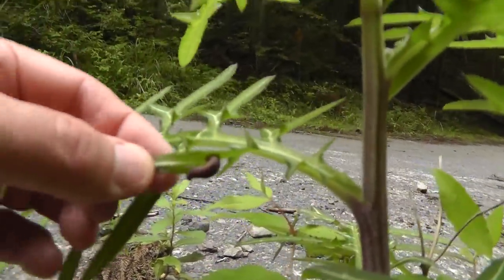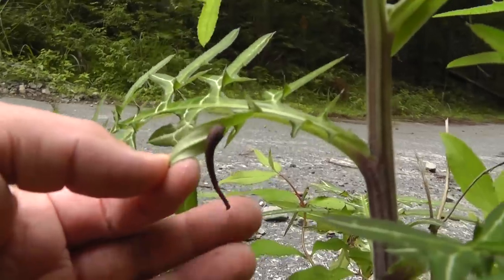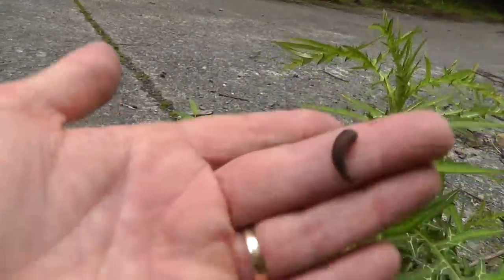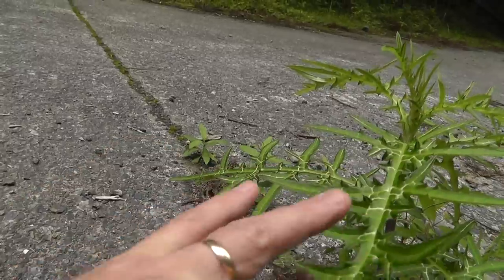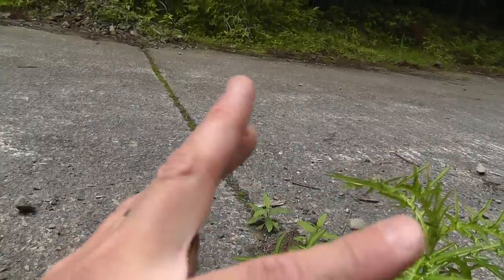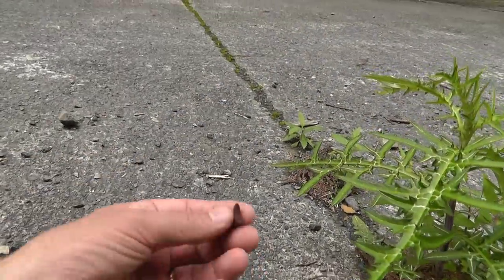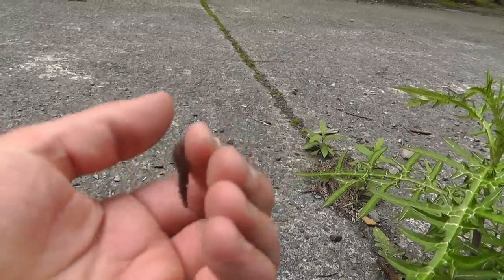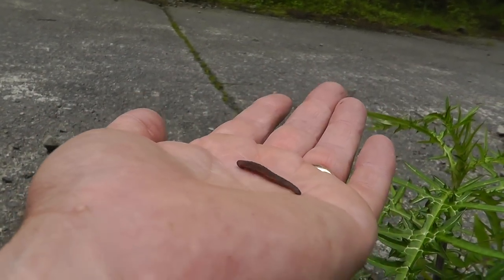🐝 Discovered By A Japanese Mountain Leech - Yamabiru Mountain Leech - Real Japan Monsters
🐝 This video is part of a playlist featuring videos uploaded across multiple channels and shot during a day-long adventure hiking and exploring along a near-deserted farm road in the high mountains of central Japan. The link below will take you to the official playlist titled "Japan Abandoned Farm Hike". The playlist is featured on the YouTube Bullet Train channel.

Japanese Mountain Leeches (Haemadipsa zeylanica or yama-biru as they are called in Japanese) may sometimes be encountered during warm months when hiking through wet locations in the mountains of central Japan. Blood-sucking leeches are attracted to warm bodies which they detect and hone-in on like heat-seeking missiles. The most common form of leech locomotion is an inchworm-like gait which causes the leech to measure the earth with its body as it moves along. When in a hurry mountain leeches are capable of faster movement by means of a cartwheeling somersault which is actually rather disconcerting to see when they are doing it in pursuit of you! Leeches may even climb trees to drop onto their victims when they detect them passing below. Leeches commonly attach themselves to the legs of passing animals at which point the leech begins to make its way over the body in search of a warm, safe location where it can easily bite through soft skin. If they can't find such a spot the leech may attempt and succeed at biting through clothing. Humans are often bitten on the feet within the shoes as well as on the back of the leg below the knee as well as other places where folds of skin come together. As leech bites are nearly always painless (the leeches release an anesthetic to dull sensation) the victim many never know that they have been bitten until they discover copious blood oozing from the small puncture wound left after the leech has gorged itself on blood and dropped off. The wound will likely bleed for several hours due to an anti-coagulant the leech has used to maintain a steady blood flow while feeding.

Leeches will hold onto their victims though the use of suckers located on either end of their body. It may be a bit tricky to figure out which end is the one with the teeth if both ends are attached. Typically the head (and mouth) are the smaller end. A simple and effective way to remove a leech from the body is to simply slide a fingernail between the leech's mouthparts and the skin of the victim. This will cause the leech to loose suction and disengage promptly. It's good to avoid squeezing or hurting the leech while it is attached as this may cause the animal to regurgitate it's stomach contents into the victim's bloodstream. For this reason you should always avoid extraction techniques which involve the application of heat, chemicals or causing physical trauma to the leech. Expect lots of bleeding for quite a long time from even very small bites (three hours is average when I am bitten).

There are two main types of leech in Japan, including the blood sucking type shown in this video as well as a much larger carnivorous variety. This latter leech is without sucking mouthparts and instead has a large mouth which allows it to swallow prey nearly as big as the leech. Please see the video link below to view this fascinating carnivore of the moist forest floor taking on a giant earthworm.

Please copy and paste the link above into your browser address field or search YouTube for the video titled 'Japan Mountain Leech vs. Giant Earthworm'

🐝 Join Kurt Bell as he experiences the unsettling yet fascinating behavior of the Yamabiru, the Japanese Mountain Leech. Watch as this unique organism senses its host and moves with purpose, defying our common perceptions of what a leech is capable of.